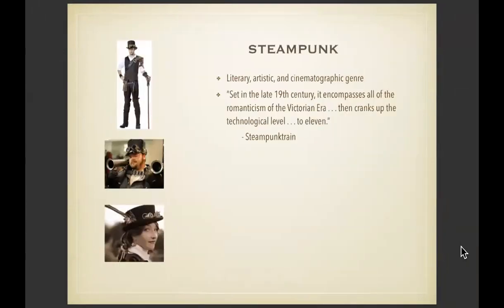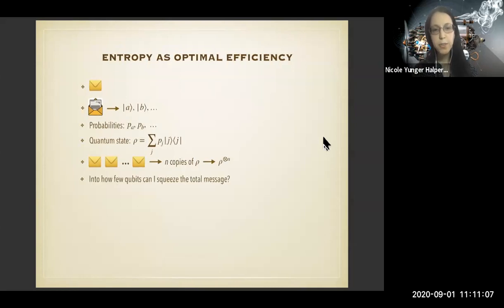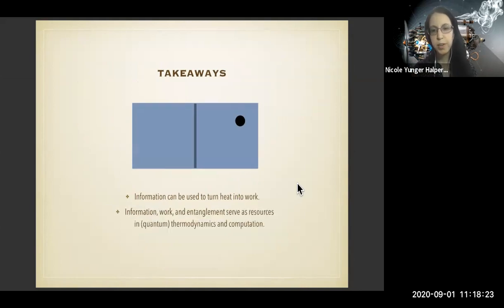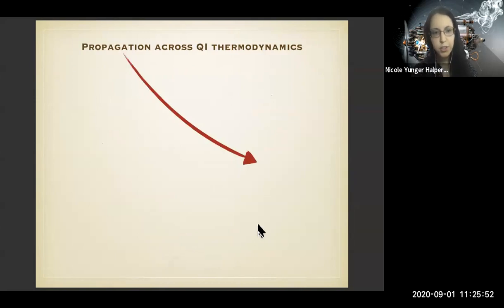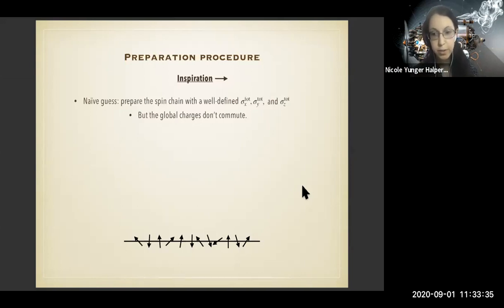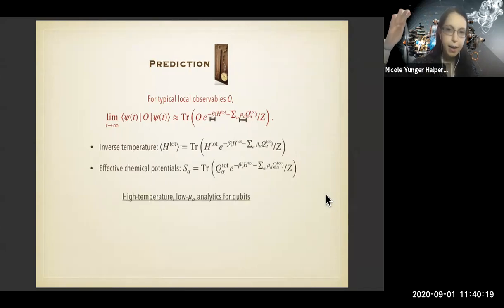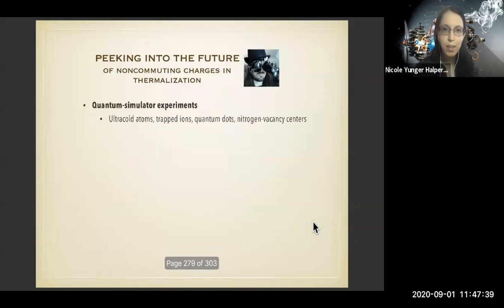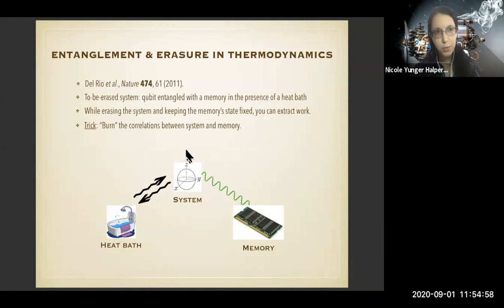Quantum steampunk: Quantum information meets thermodynamics by Nicole Yunger Halpern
Nicole Yunger Halpern, Harvard-Smithsonian ITAMP
(Institute for Theoretical Atomic, Molecular, and Optical Physics) Harvard University Department of Physics, MIT Research Laboratory of Electronics

Abstract:   Thermodynamics has shed light on engines, efficiency, and time’s arrow since the Industrial Revolution. But the steam engines that powered the Industrial Revolution were large and classical. Much of today’s technology and experiments are small-scale, quantum, far from equilibrium, and processing information. Nineteenth-century thermodynamics requires updating for the 21st century. Guidance has come from the mathematical toolkit of quantum information theory. Applying quantum information theory to thermodynamics sheds light on fundamental questions (e.g., how does entanglement spread during quantum thermalization? How can we distinguish quantum heat from quantum work?) and practicalities (e.g., nanoscale engines and the thermodynamic value of quantum coherences). I will overview how quantum information theory is being used to modernize thermodynamics for quantum-information-processing technologies. I call this combination quantum steampunk, after the steampunk genre of literature, art, and cinema that juxtaposes futuristic technologies with 19th-century settings.

References
· NYH, “Quantum steampunk: Quantum information, thermodynamics, their intersection, and applications thereof across physics,” California Institute of Technology (2018)